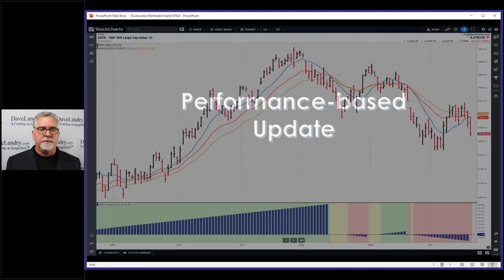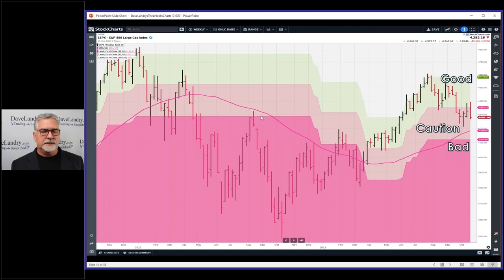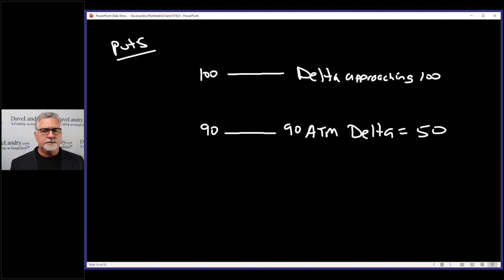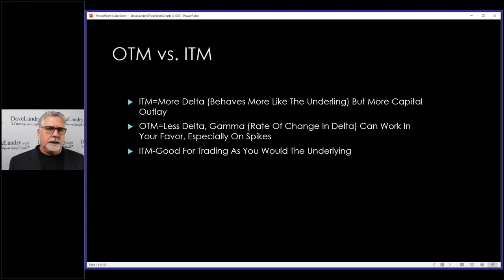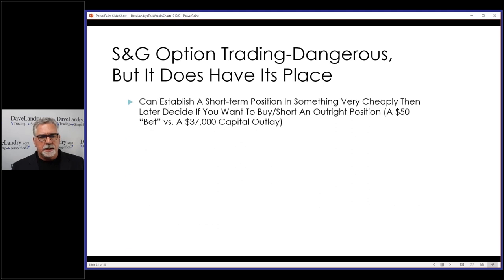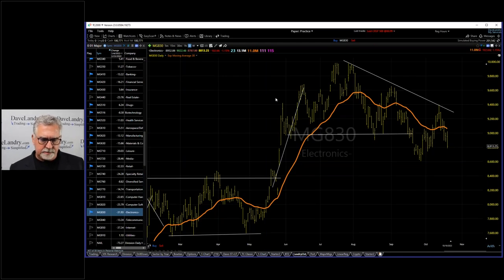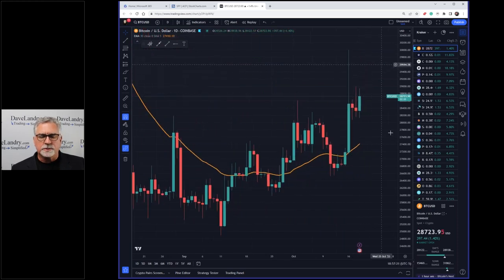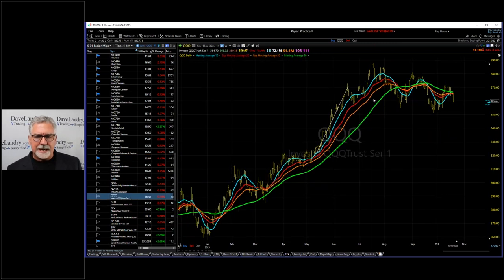Re-opening The Options Can Of Worms-Dave Landry's The Week In Charts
Dave reopens the options "can of worms" by discussing options as a substitution for stock: are they worth it? Then, as usual, he discusses current stock market/crypto market conditions and fields your questions.

00:00 Intro
01:55 Performance Based Update
02:00 Bowtie Proper Order Update
04:30 Landry Light
07:00 TFM 10% System With Zones
12:20 Re-opening The Option Can Of Worms
12:30 Mechanics Of Intrinsic Vs. "Fluff"
23:00 Options As A Substitution Of Stocks
26:00 OTM vs. ITM
30:00 S&G Option (OTM) Trading
39:20 Trading An ITM Option
45:00 Some Thoughts On Spreading
49:00 Member Question: Why Did I Pick These Setups?
53:00 The Problem With Holding Leveraged Inverse Shares-They All Go To Zero!
56:00 Crypto Corner
58:00 Current Stock Market Analysis